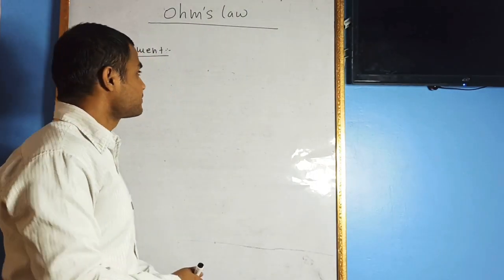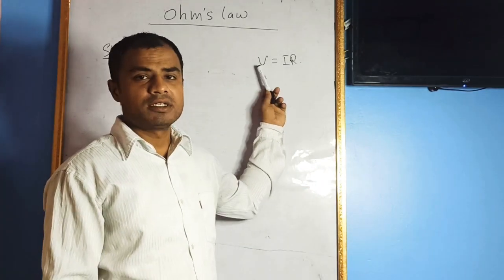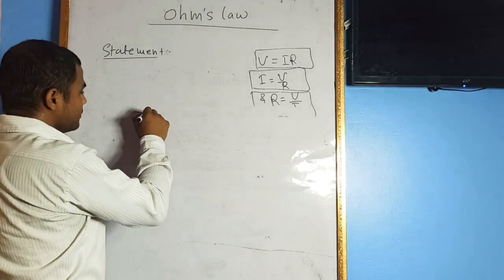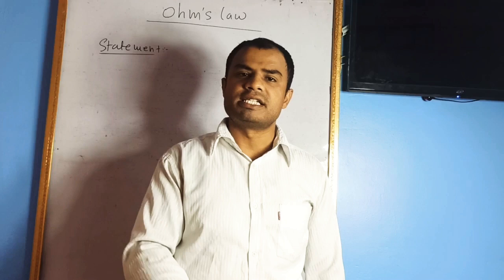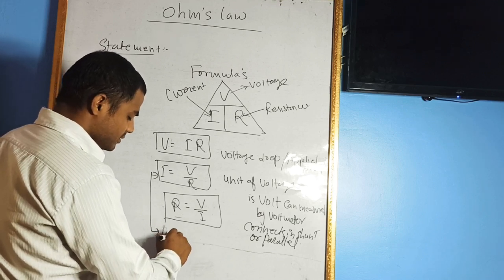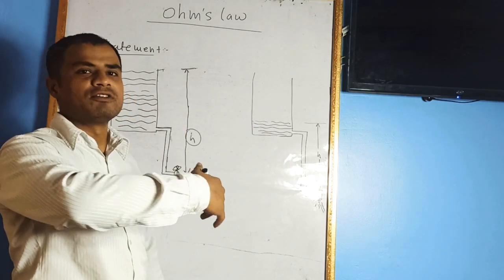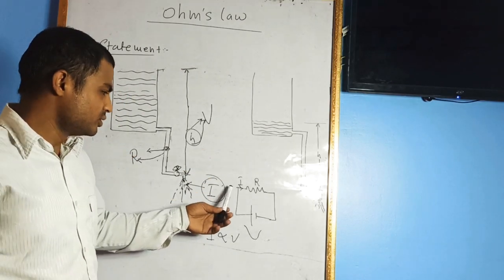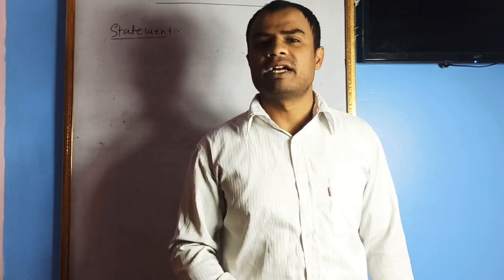Ohm's law explanation with practical verification